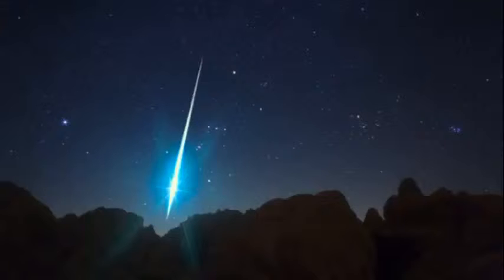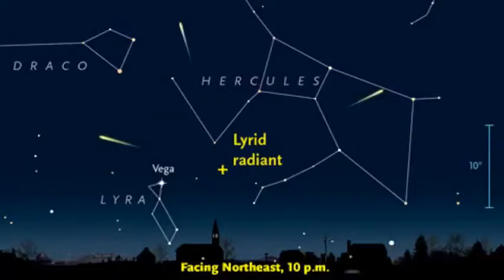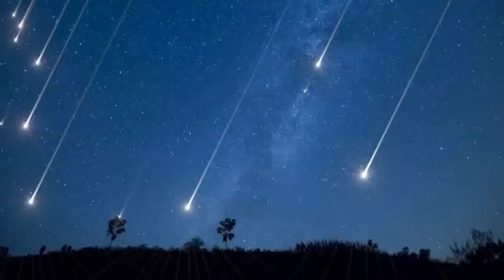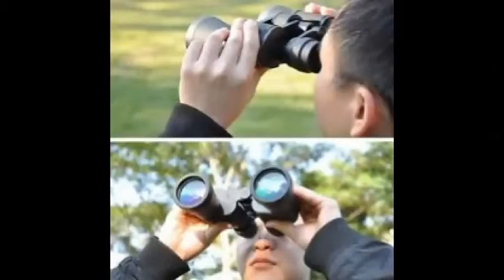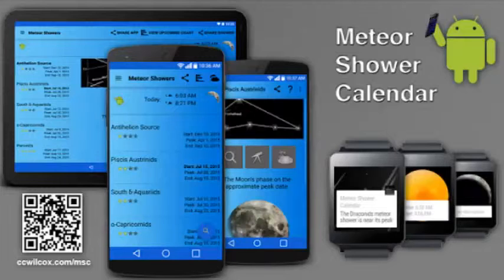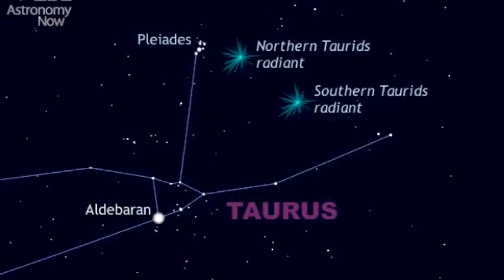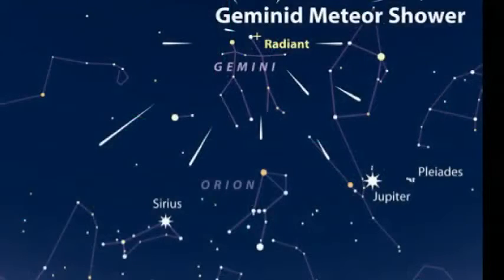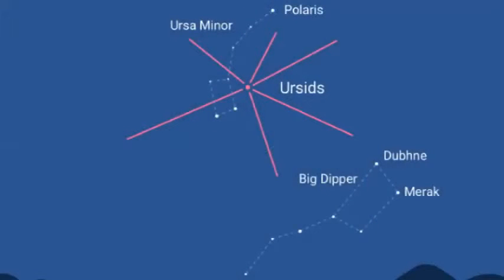Catch a 'Falling Star' Exploring Meteor Showers with Mobile Apps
► I wish you happy video, have a relaxing moment with BB19!